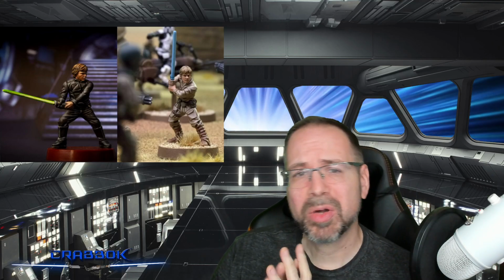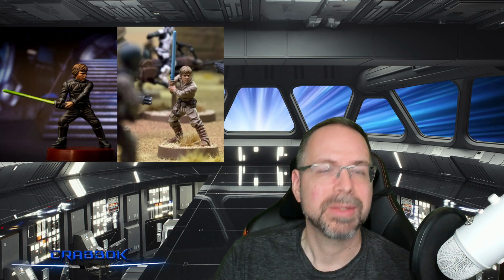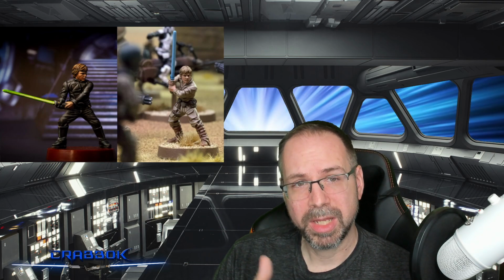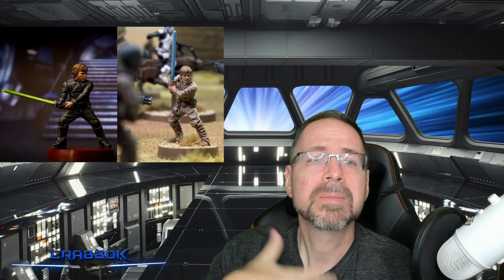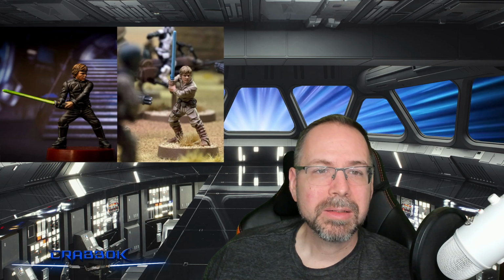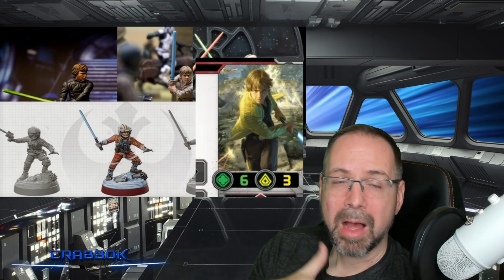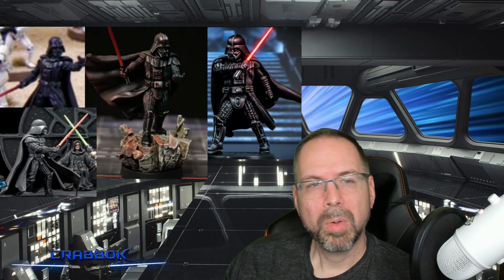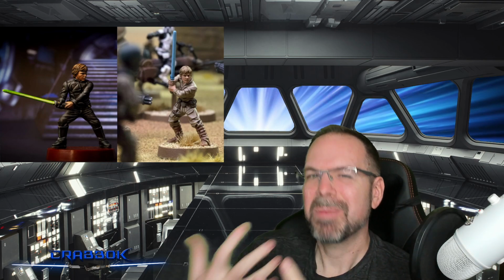Legion - Can You Swap or Proxy Models for Different Versions?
Let's talk about swapping models out for alternate versions, proxies, and the general climate for do's and don'ts in Star Wars Legion!